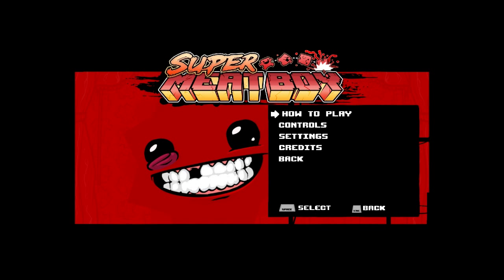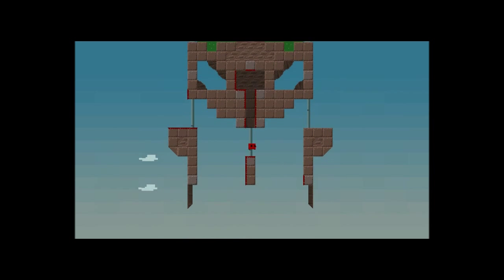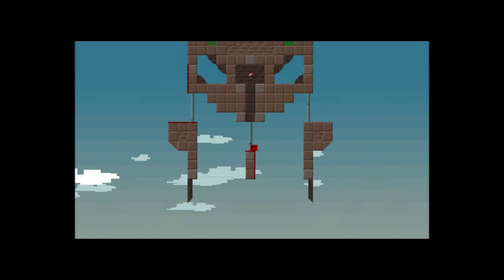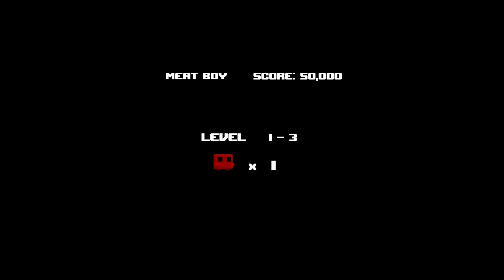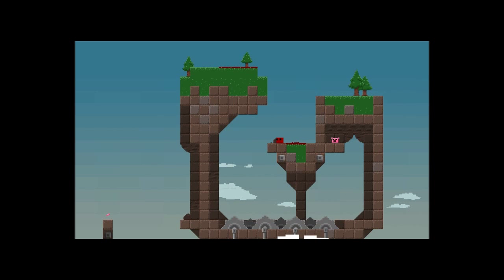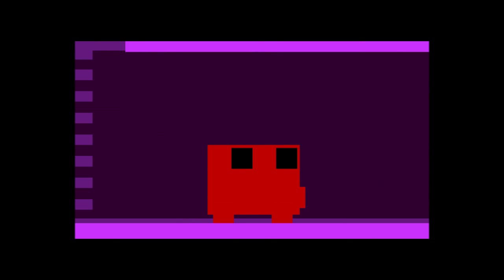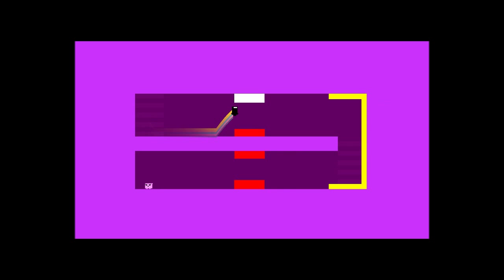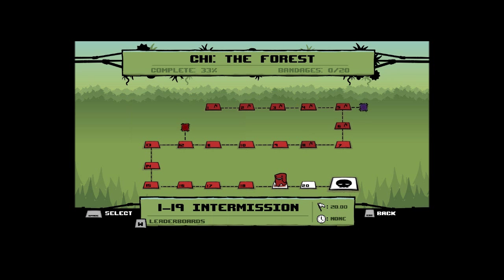Tommy Plays Super Meat Boy part 1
Tommy Plays the warp zones in Super Meat Boy  and has a hard time not getting mad at this mountain of a challenge.